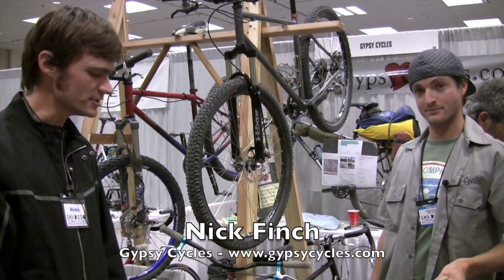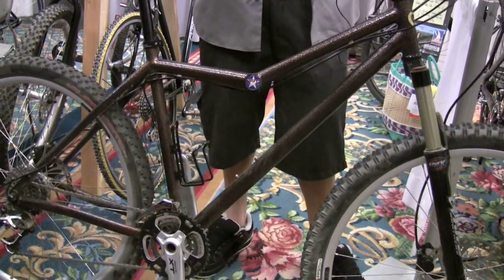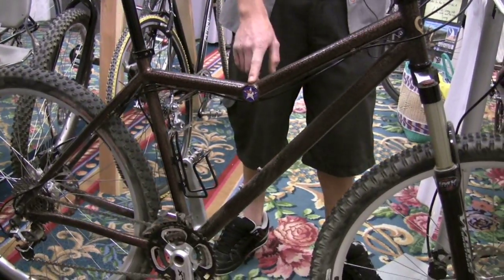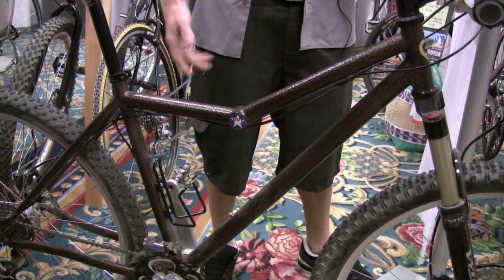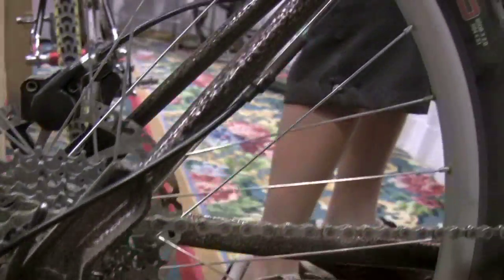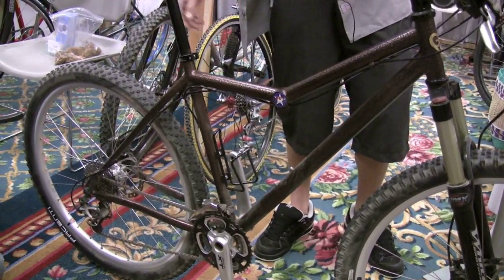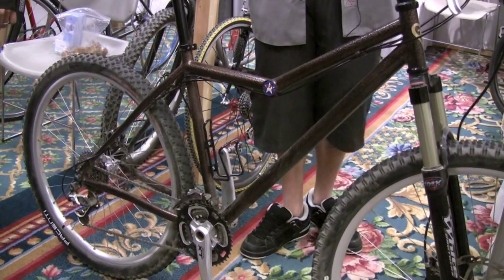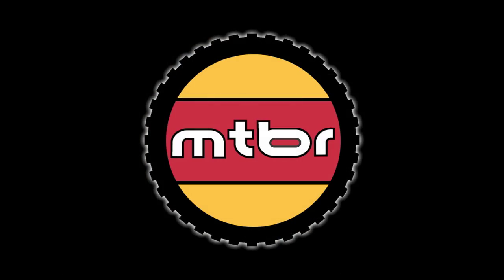Gypsy Cycles - San Diego Custom Bicycle Show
Nick Finch of Gypsy Cycles shows us this eclectic looking fillet brazed steel hardtail with 29 inch front wheel and 650B rear wheel.